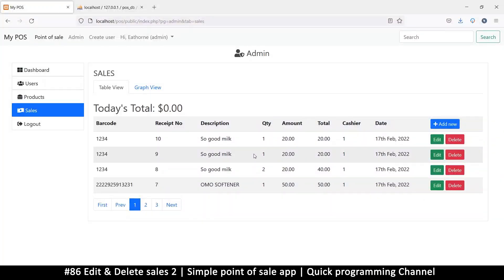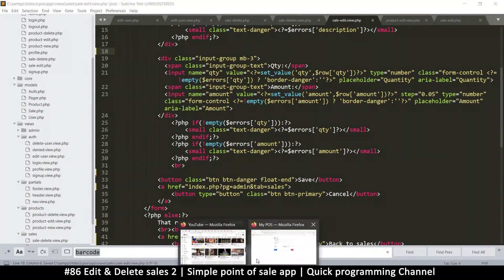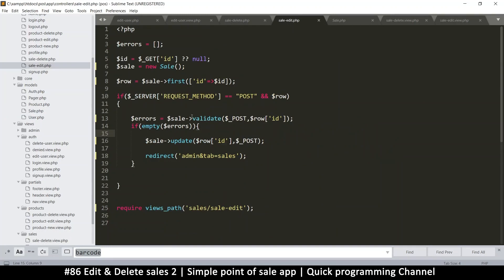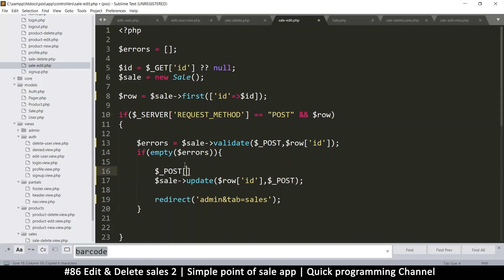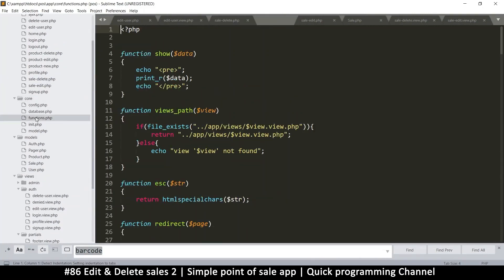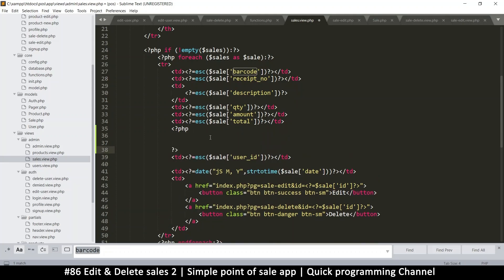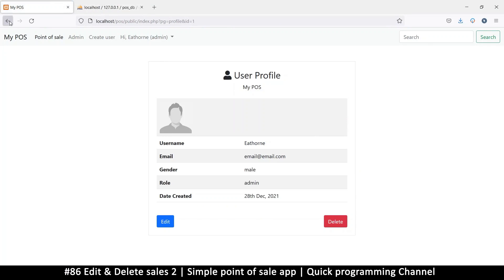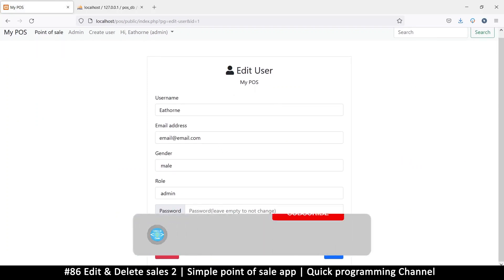#86 Edit delete sale 2 | Simple point of sale app in php & javascript | Quick programming tutorial